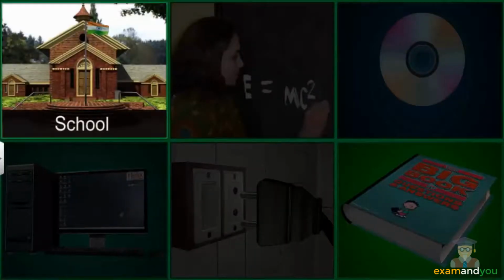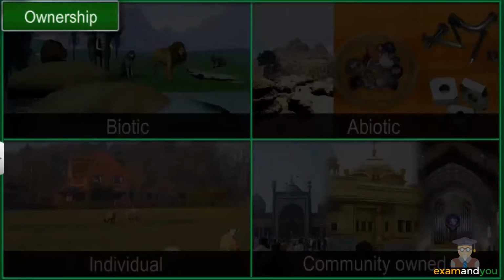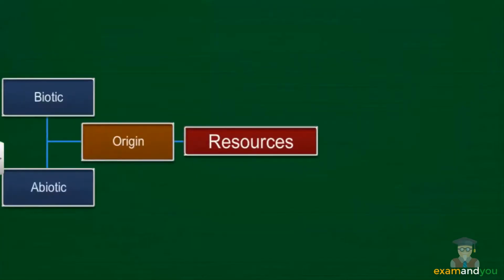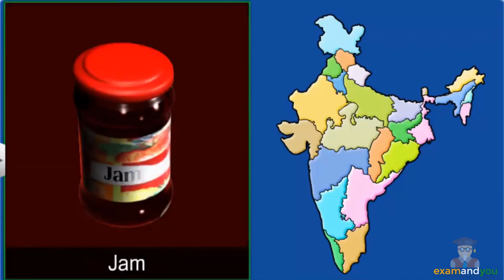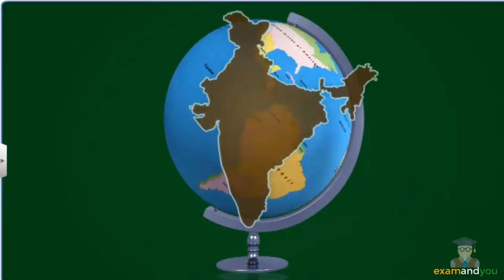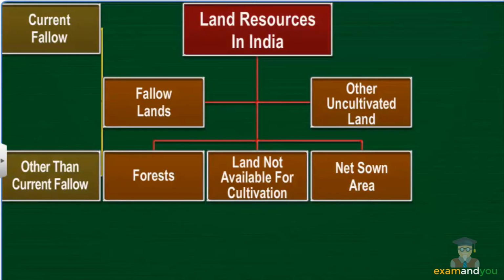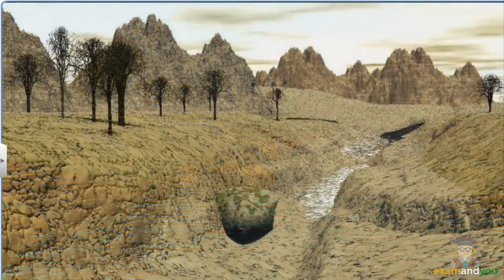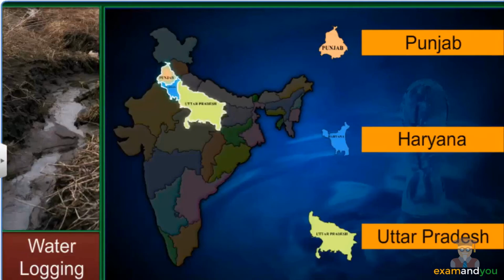Resources and Development Class 10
Detailed Analysis of Chapter 1 of Class 10 Geography ( Contemporary India - 2)